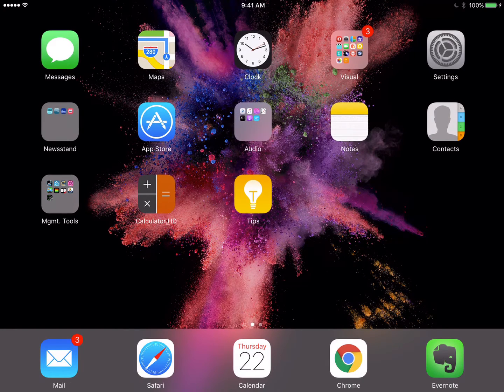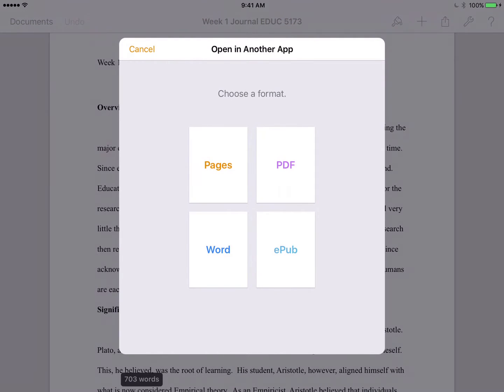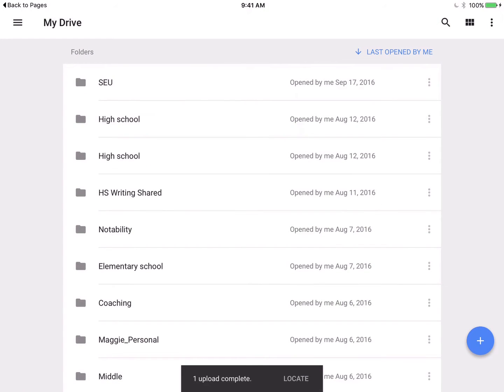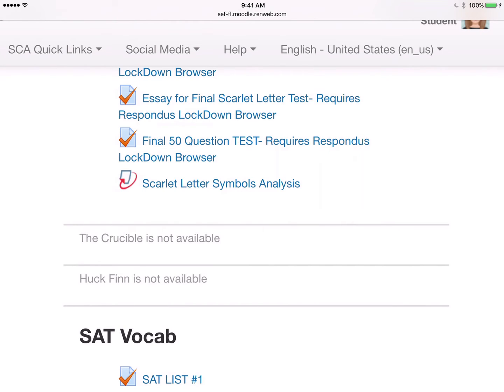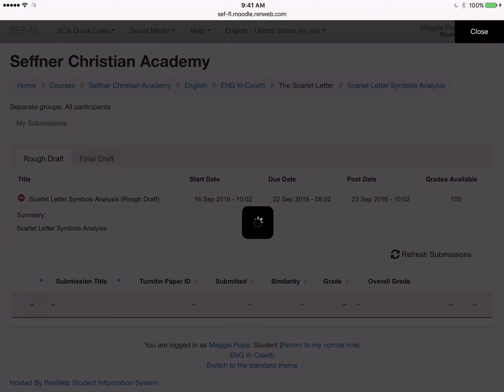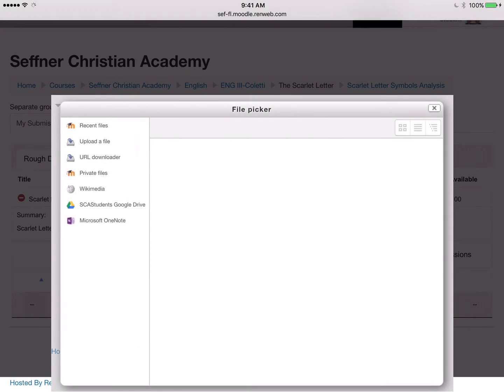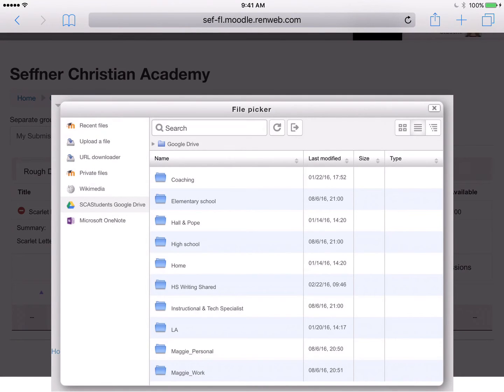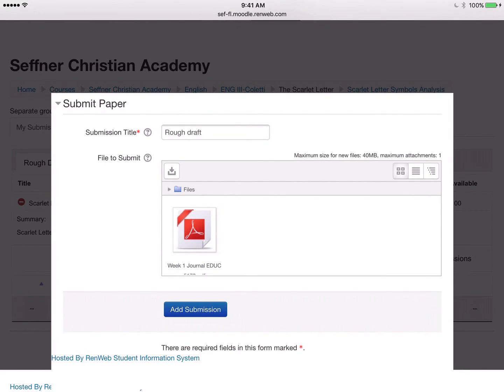Turnitin Student Upload on iPad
Make sure to have the Google Drive app on your iPad.